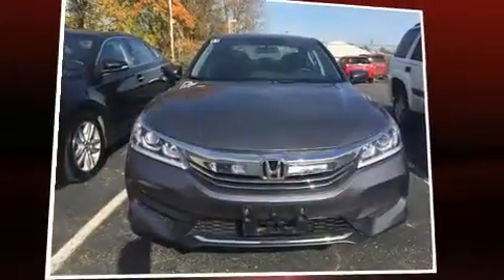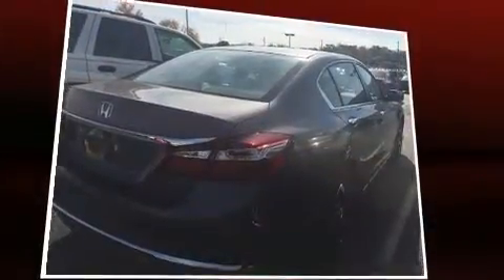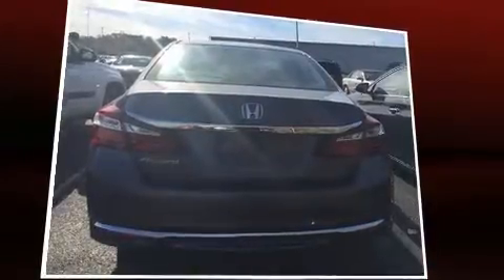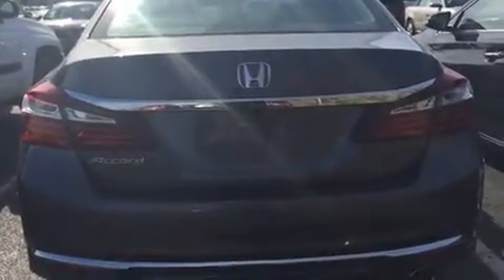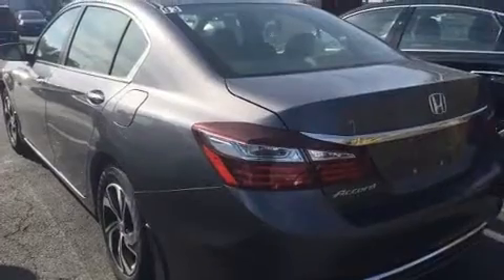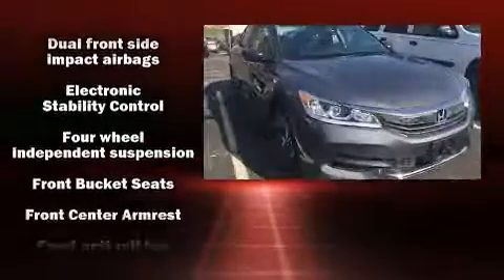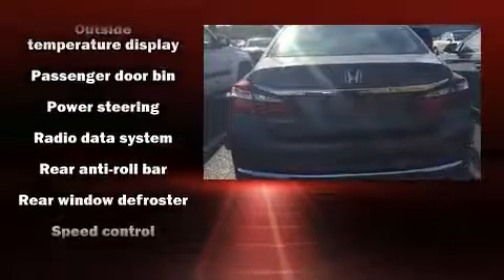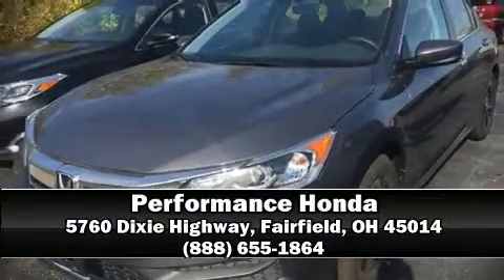2016 Honda Accord LX in Fairfield, OH 45014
Performance Honda
5760 Dixie Highway

Experience driving perfection in the 2016 Honda Accord. This 4 door, 5 passenger sedan still has fewer than 5,000 miles! Smooth gearshifts are achieved thanks to the efficient 4 cylinder engine, providing a spirited, yet composed ride and drive. Honda prioritized fit and finish as evidenced by: delay-off headlights, 1-touch window functionality, speed sensitive wipers, front bucket seats, power windows, remote keyless entry, and air conditioning. You and your passengers will enjoy the stereo system, which includes a CD player with MP3 capability, steering wheel mounted audio controls, and 4 speakers, providing excellent sound throughout the cabin. Honda also prioritized safety and security with features such as: head curtain airbags, front SIDE impact airbags, traction control, brake assist, a panic alarm, and 4 wheel disc brakes with ABS. Electronic stability control ensures solid grip atop the road surface, no matter how challenging the driving conditions. Our sales reps are knowledgeable and professional. They'll work with you to find the right vehicle at a price you can afford. We are here to help you.